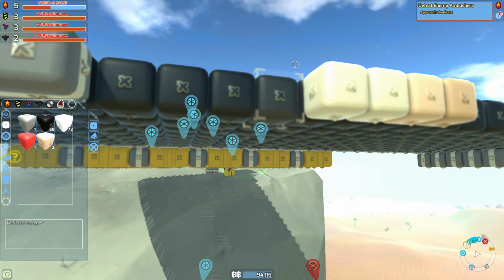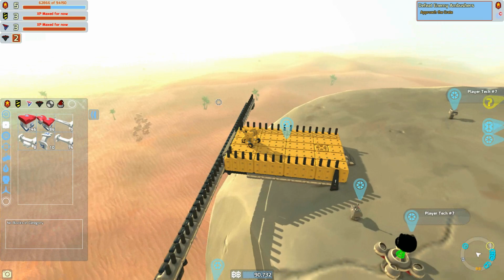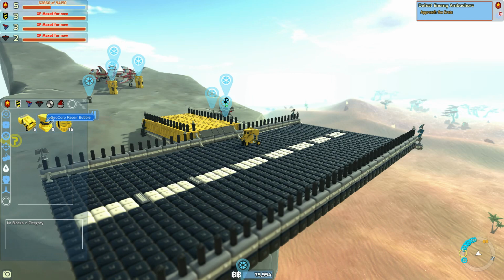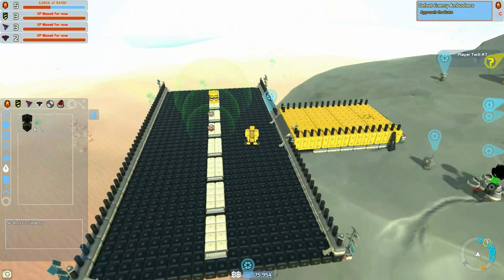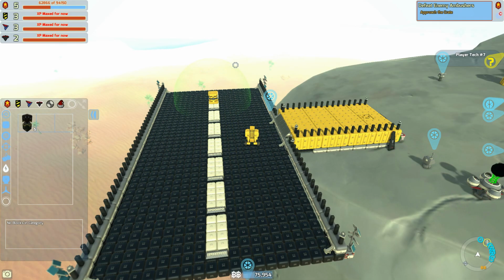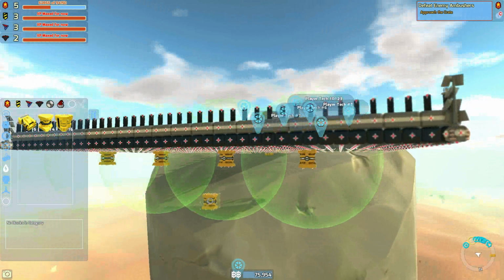Terratech | Ep 18 | Aircraft Runway & Sand Temple!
Finally a Terratech episode! We even find a very obvious Jacksepticeye reference along with a new temple! I also apparently need to work on my sarcasm, based on the amount of people missing the joke ;P ^_^